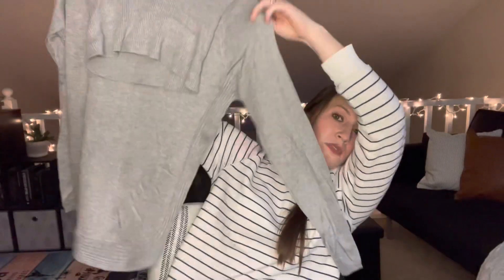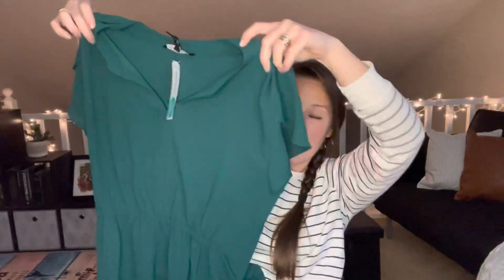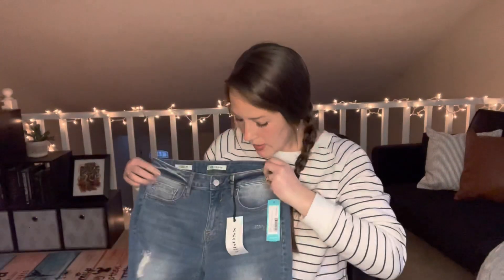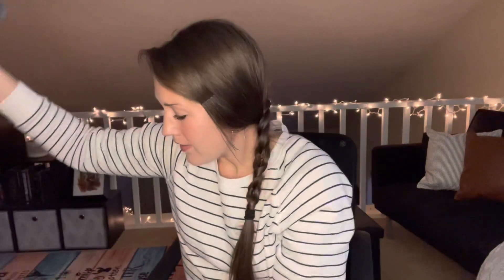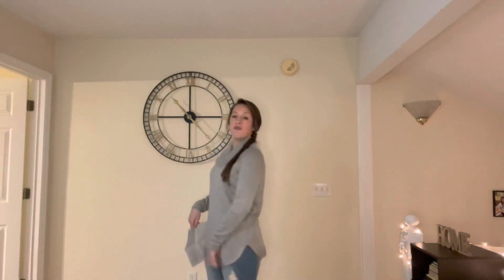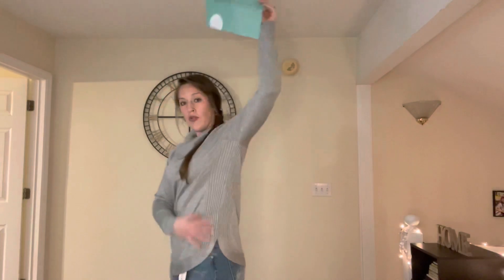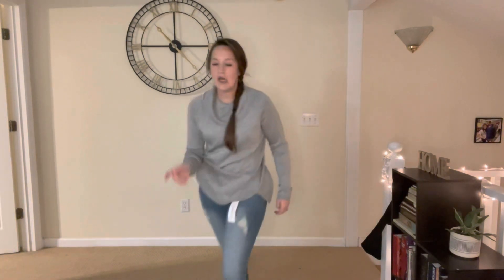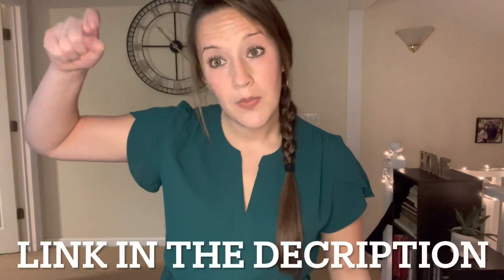Stitch Fix For TEACHERS January 2021 PART 2!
Click the link below for an extra $25 off your first box!!!

Anything more/different you wanna see in my next video? Any more questions about Stitch Fix???